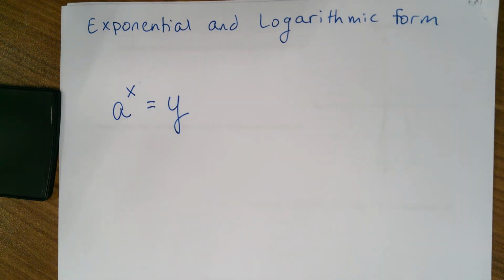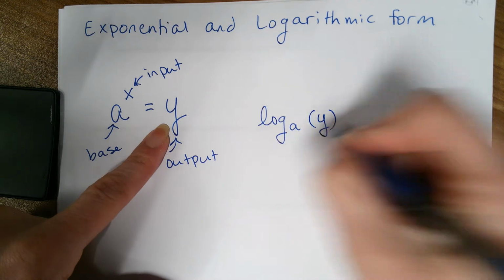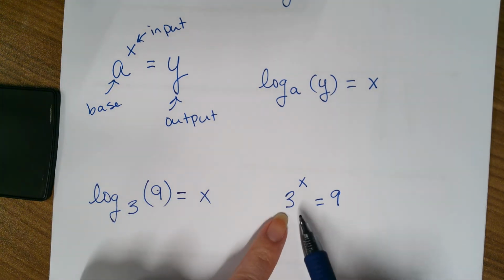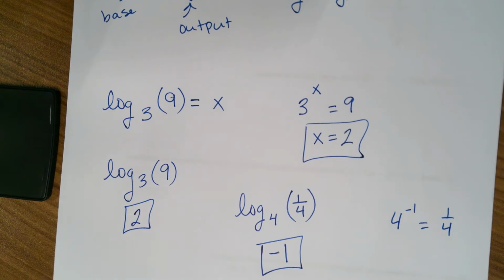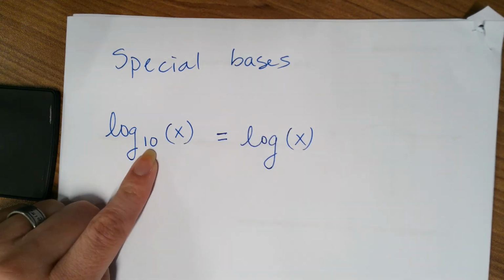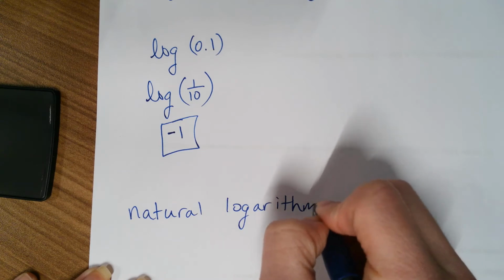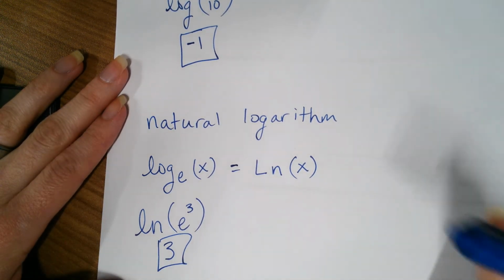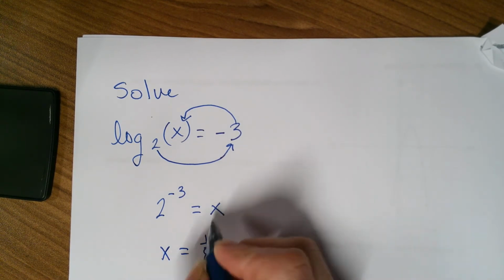Evaluating Logarithmic Expressions and Solving Basic Equations